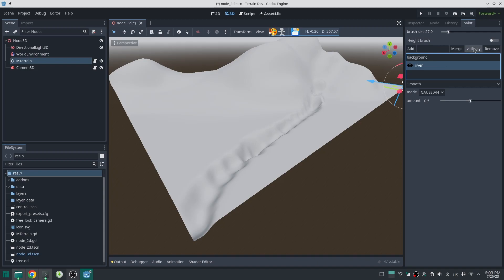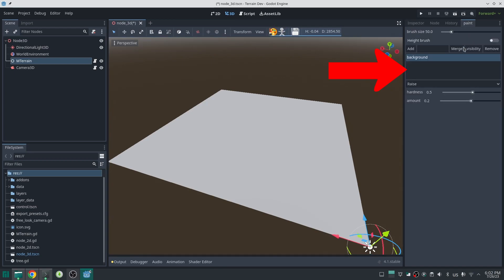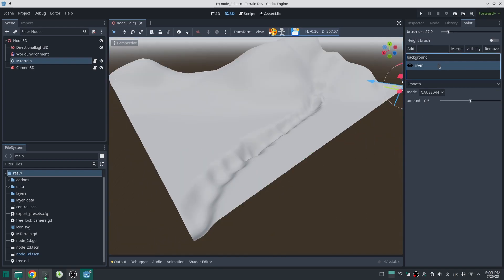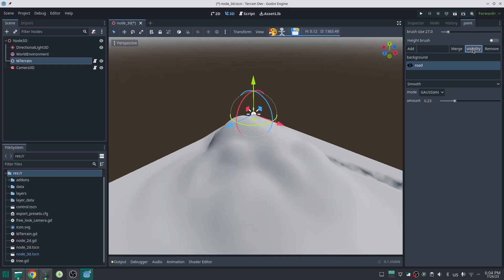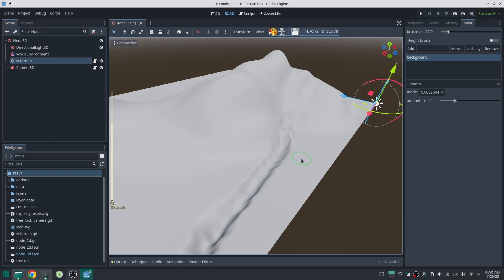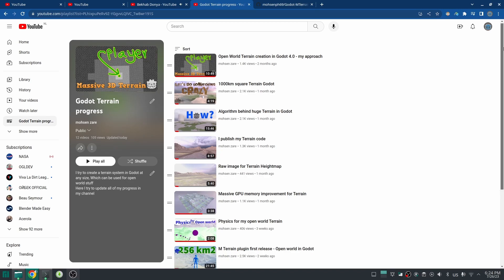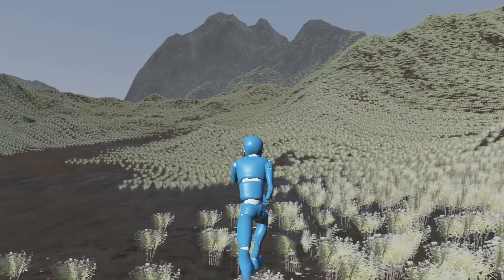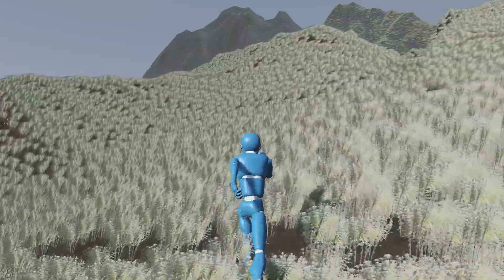Nondestructive Terrain Sculpting - Godot Heightmap Layers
Height-map layers for terrain was one of the base which many other stuff will depend on that
And give us a lot of flexibility to add very advance stuff to Terrain

It is still buggy but it work somehow

This is the link of the GitHub repo, test my terrain but please note it is still in alpha version: